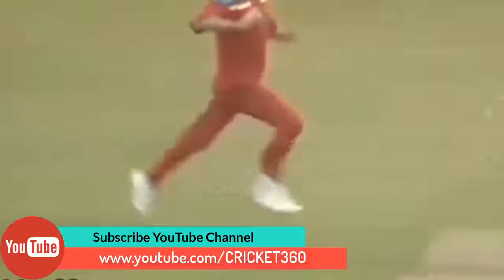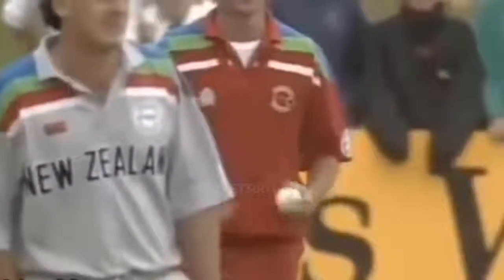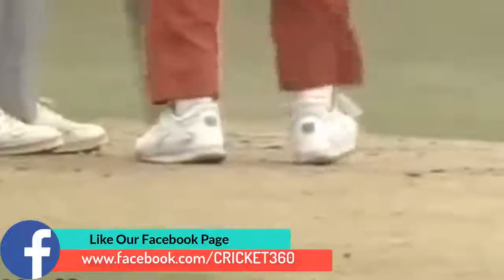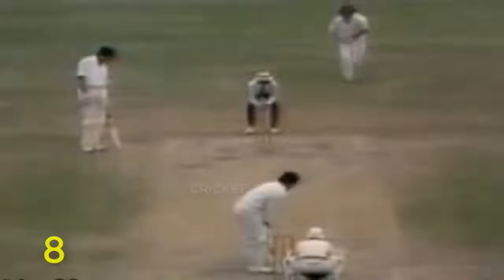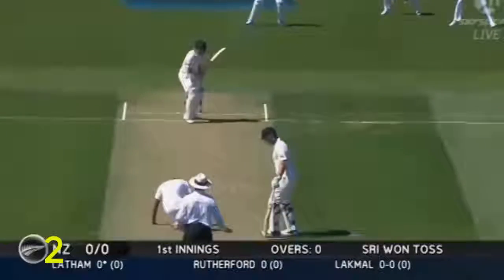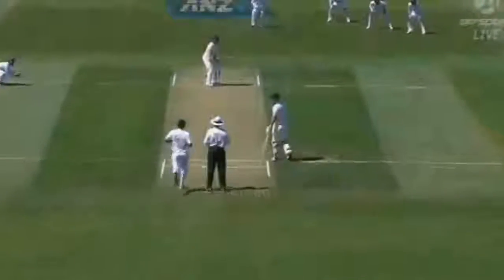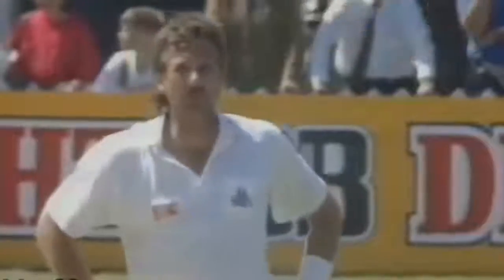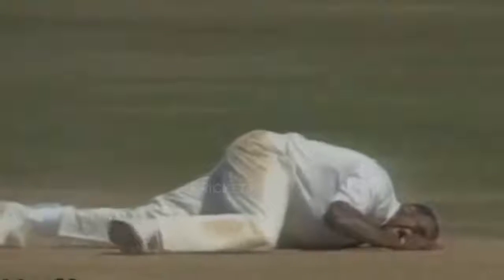Funny Fail Videos///Work Fails 2018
Instagramm: Classics_.c